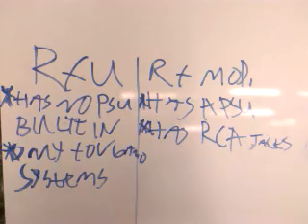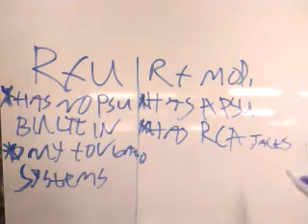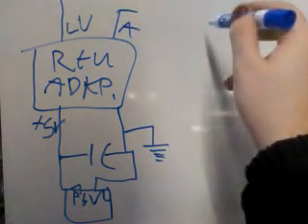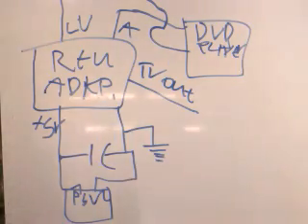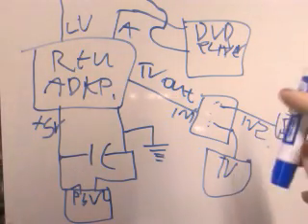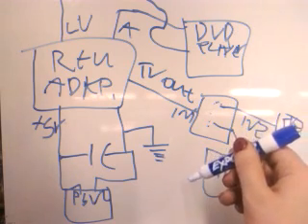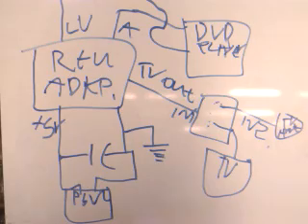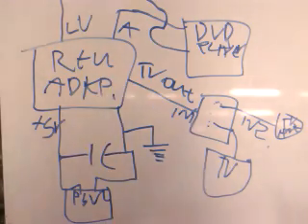DIY RF Modulator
Here we see that a RFU Adapter for a game system can hacked to use other devices(such as a DVD Player) instead of only a game system. All you need to know is the pinout of the game system's av connector and what voltage the RFU Adapter runs at.